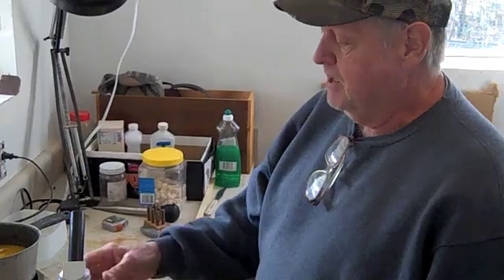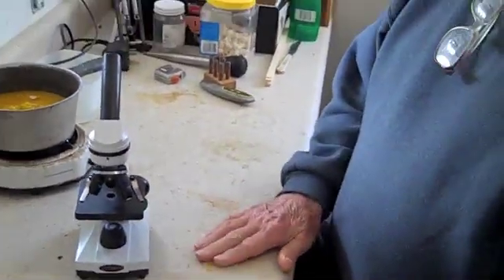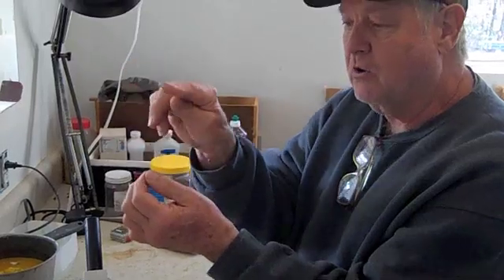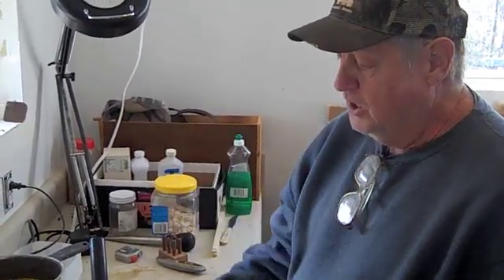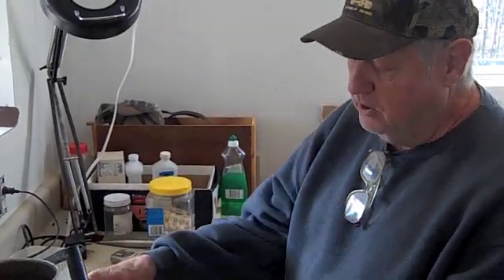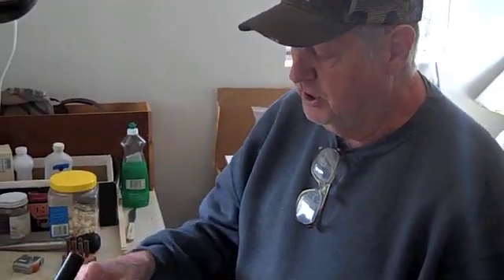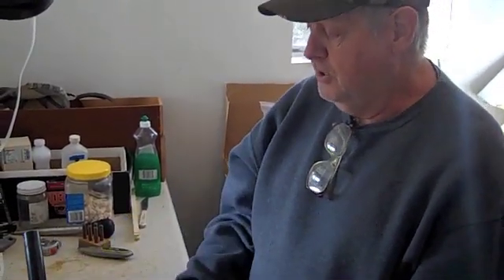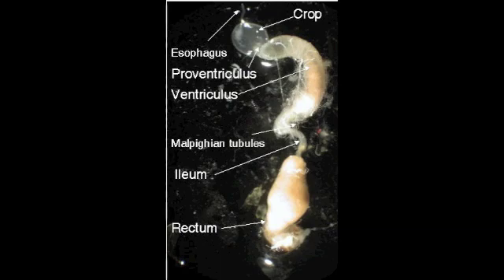FatBeeMan 1-Minute Tip: Use a microscope to keep your bees healthy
Don gives a quick tip on how he uses an inexpensive microscope to look into his bees and find mites etc.